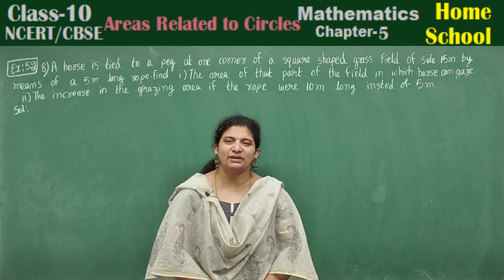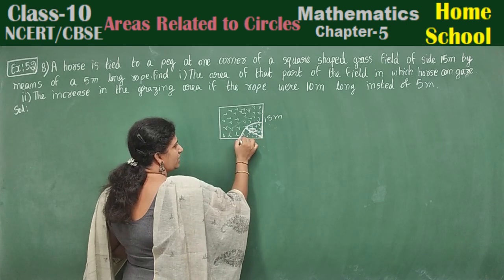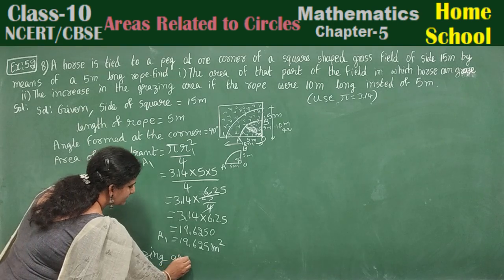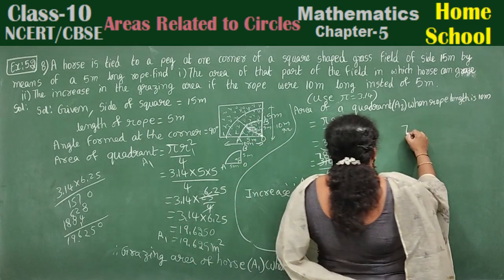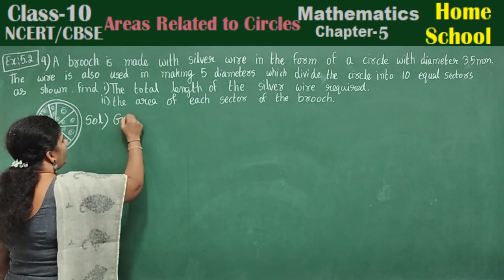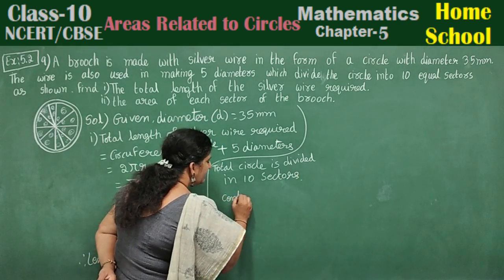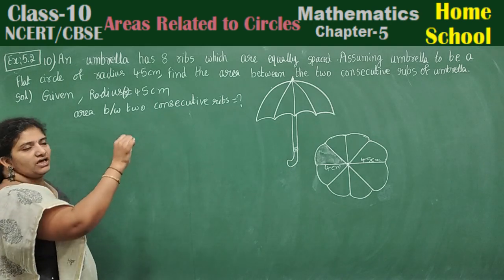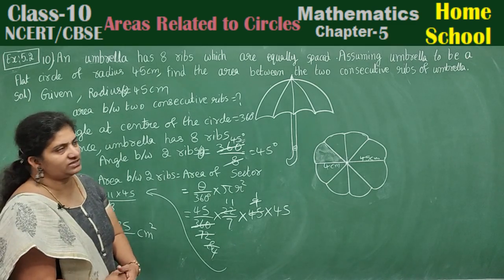Areas related to circles| Part-7| Class 10|Exercise-5.2|Problems(8,9 & 10)Mathematics NCERT / CBSE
Chapter-5(Areas related to circles) solutions for class 10th Mathematics NCERT/CBSE syllabus
This video explains the below problems:
8. A horse is tied to a peg at one corner of a square
shaped grass field of side 15 m by means of a 5 m
long rope (see Fig. 12.11). Find
(i) the area of that part of the field in which the
horse can graze.
(ii) the increase in the grazing area if the rope were
10 m long instead of 5 m. (Use π = 3.14)
9. A brooch is made with silver wire in the form of a
circle with diameter 35 mm. The wire is also used in
making 5 diameters which divide the circle into 10
equal sectors as shown in Fig. 12.12. Find :
(i) the total length of the silver wire required.
(ii) the area of each sector of the brooch.
10. An umbrella has 8 ribs which are equally spaced
(see Fig. 12.13). Assuming umbrella to be a flat circle
of radius 45 cm, find the area between the two
consecutive ribs of the umbrella.